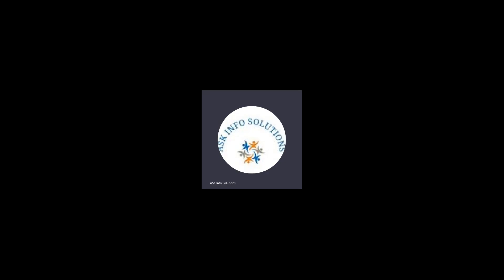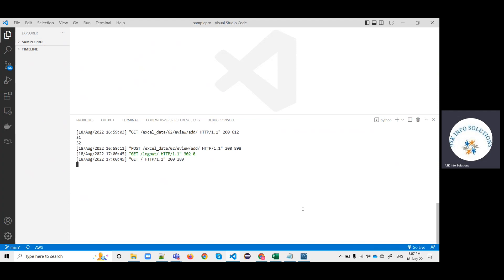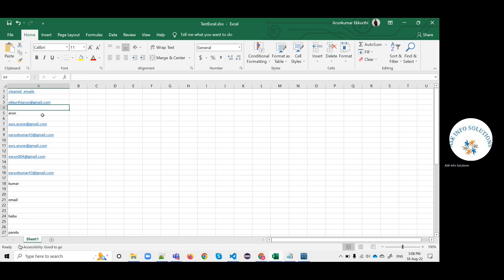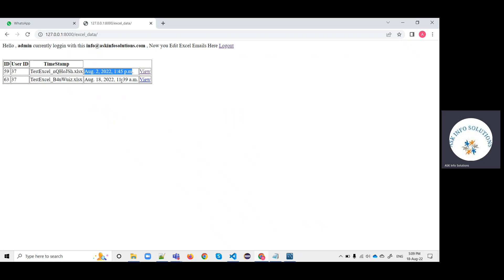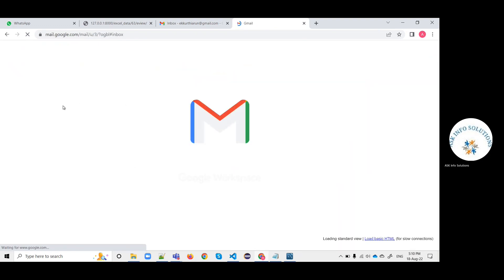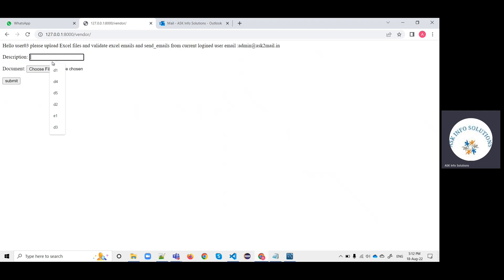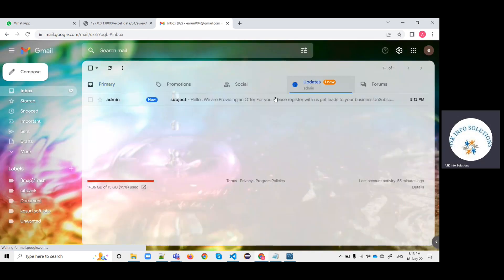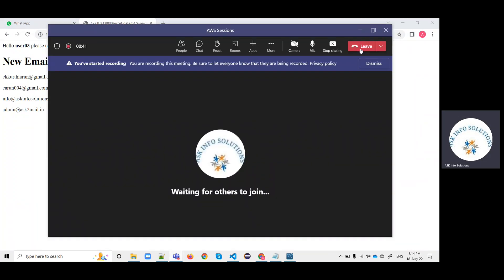Send bulk Emails by using aws ses with Django python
Sending Bulk Emails by uploading Excel File with AWS SES and Django python.

if any queries ping me on WhatsApp (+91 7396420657)